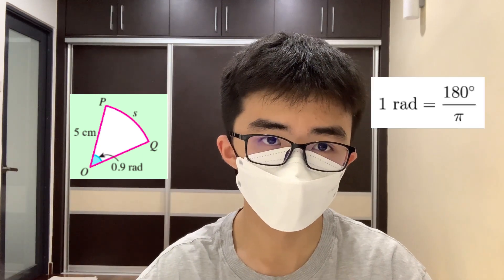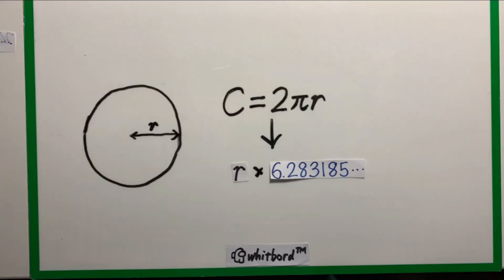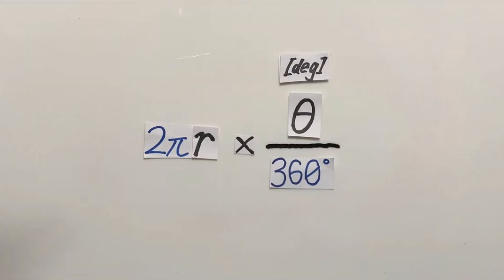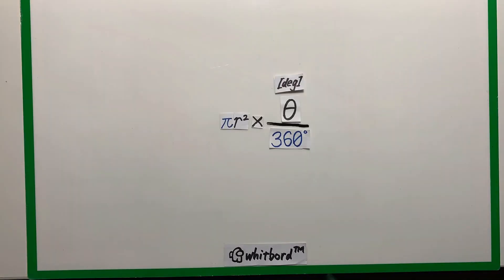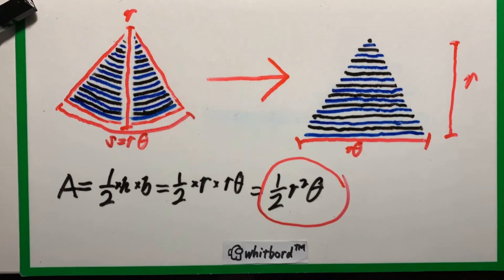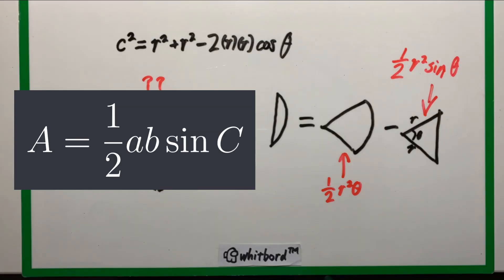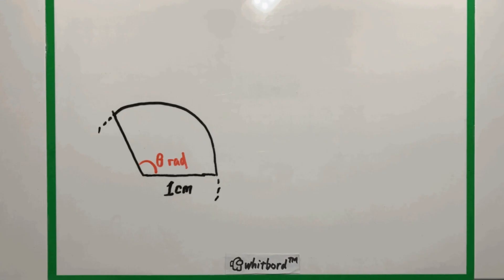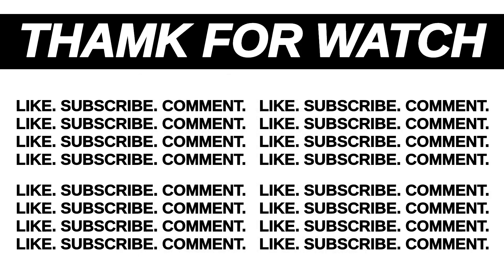The Superior(ish) Way to Measure Angles || Circular Measure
SoME3 The radian isn't yet another unit of angle. Let's talk about that.

Don't forget to leave a comment too- it'll help me improve my content in the future.

*Timestamps*
00:00 Introduction + intro
00:35 1.1 radian
02:48 1.2 arc length
04:09 1.3 sector area
06:25 segment
07:19 1.4 application
09:08 Conclusion + outro

*BGM Credits* (not in order)
[Intro] Undertale OST (by Toby Fox) - sans.

Cocktail Shakers - Girl from Pentaluma (Rhythmic)
Erik Satie - Gnoissienne No. 1 Lent
Kevin McLeod - Cupid's Revenge
Kevin McLeod - Pixel Peeker Polka
Kevin McLeod - Sneaky Snitch
Kevin McLeod - Wallpaper
Vincent Rubinetti - Endpoint
Vincent Rubinetti - Fractals
Vincent Rubinetti - Trinkets
Vincent Rubinetti - Wading

[Outro] KLYDIX - Falling Stars

Graph animation was made in GeoGebra

*Social*
None yet I'll add in the future lol